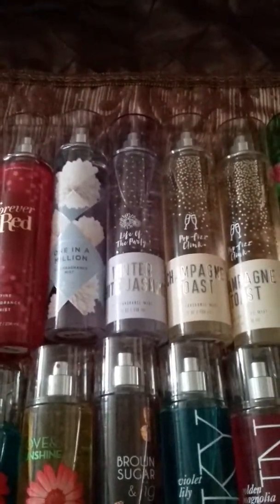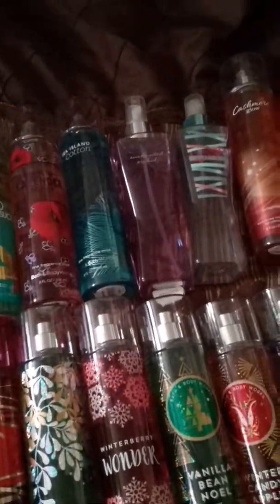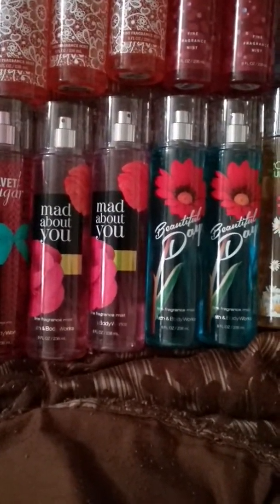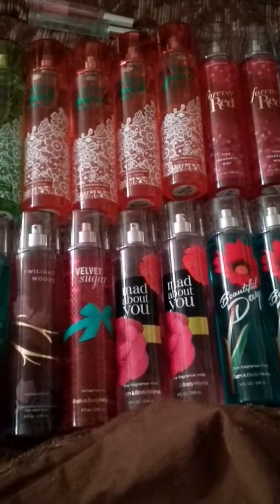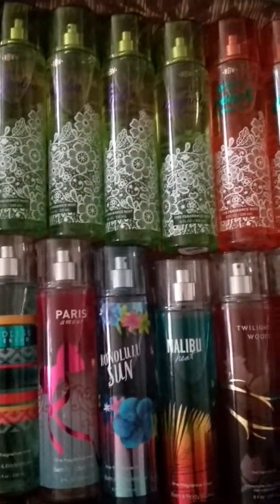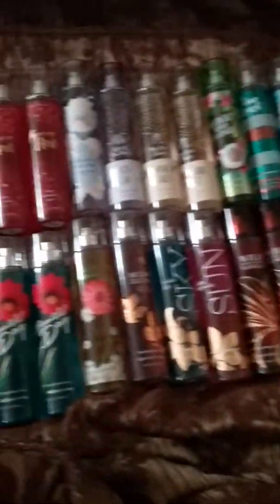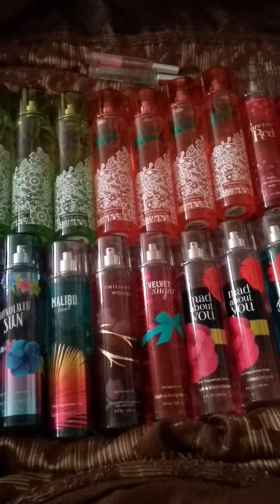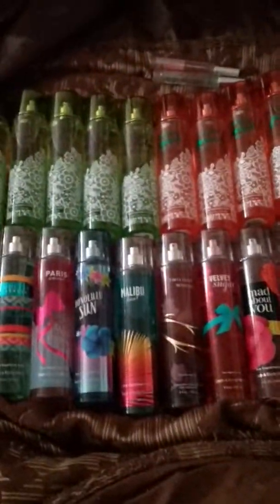Bath&BodyWorks Fragrance Mist Collection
Mist and perfume